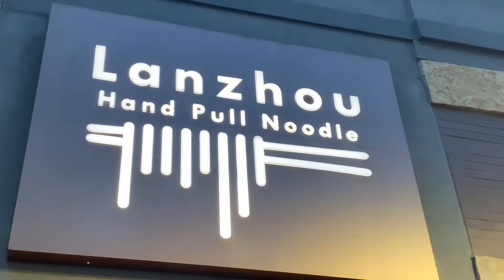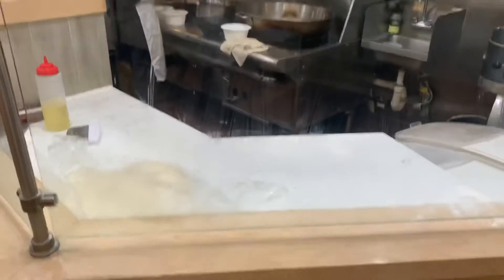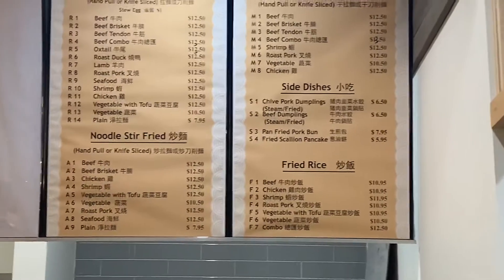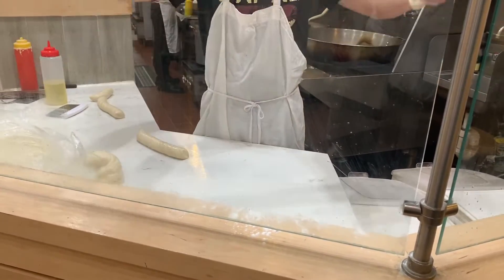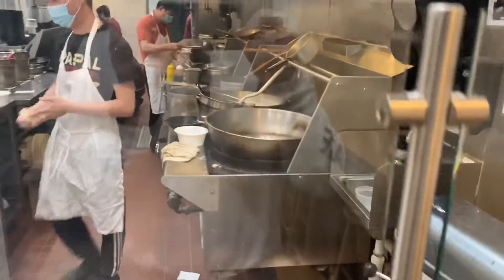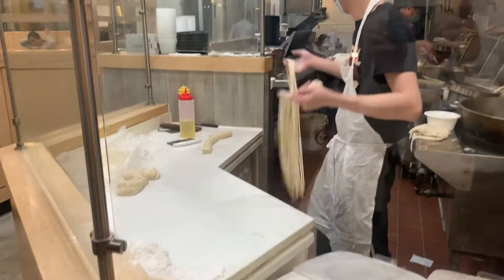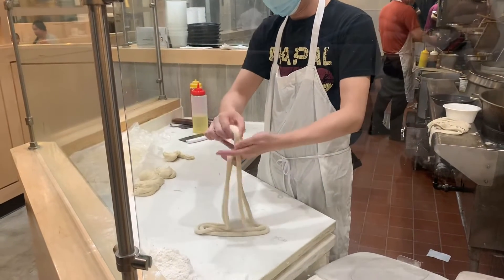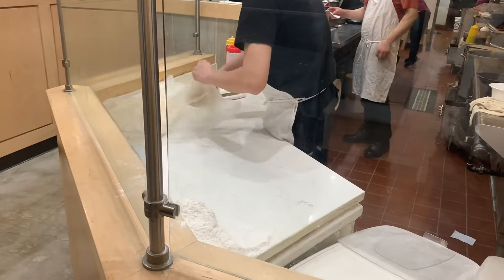Lanzhou Hand Pull Noodle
Handmade noodles in Gaithersburg